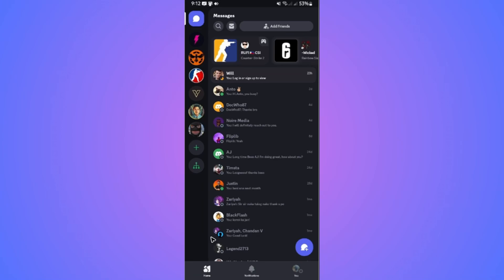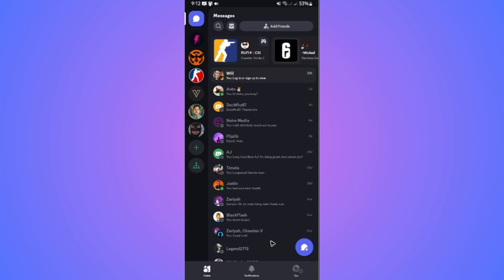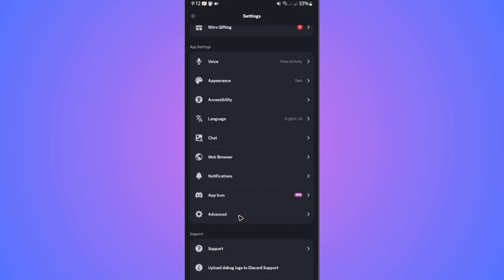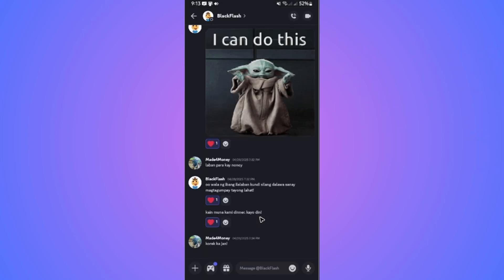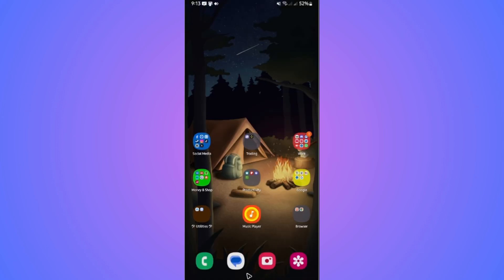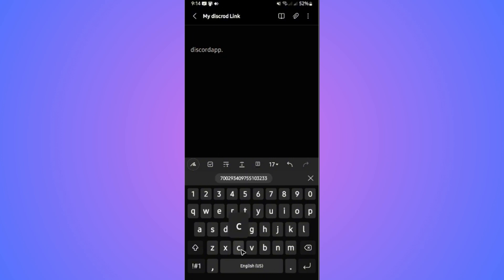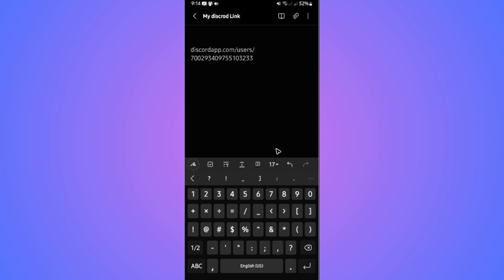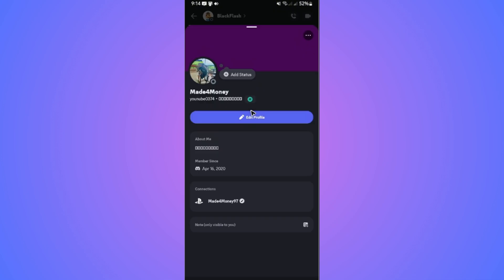How to Copy Discord Profile Link On Mobile (iOS & Android) | Easy Guide 2026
In this video, I'll show you exactly how to copy your Discord profile link on mobile, whether you are using an iPhone (iOS) or an Android device. You’ll learn the step-by-step process to access your profile, find the sharing options, and quickly copy your unique Discord profile link to share with friends or communities. I’ll guide you through navigating the Discord mobile app settings, locating the profile section, and using the built-in sharing features so you can easily send your profile link anywhere. Whether you want to connect with new friends, join Discord servers, or simply share your profile for gaming, this tutorial will make it simple and clear.